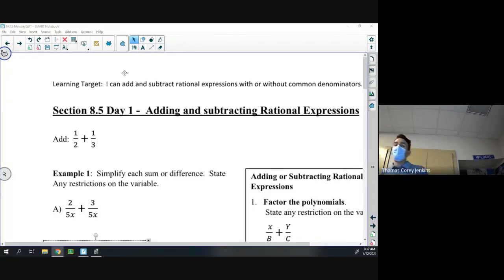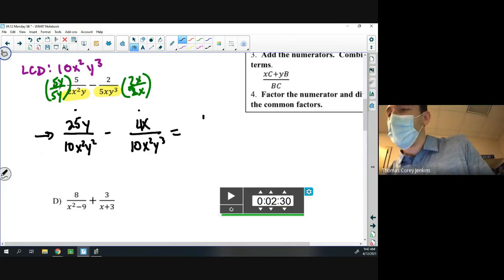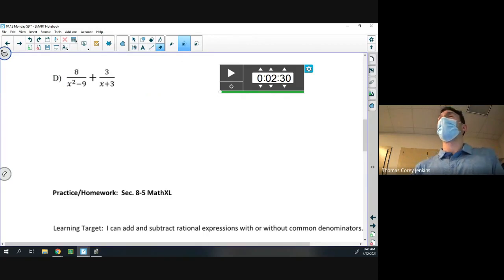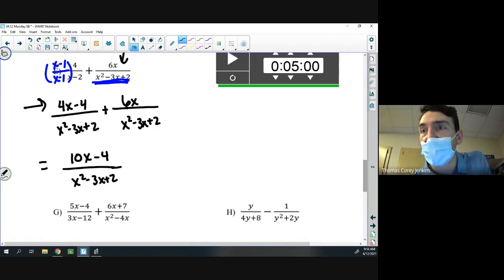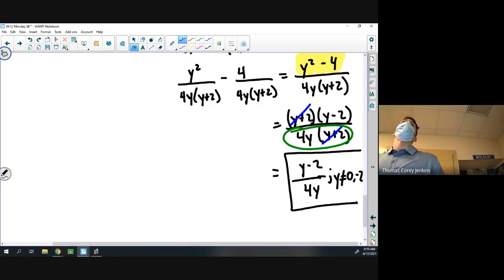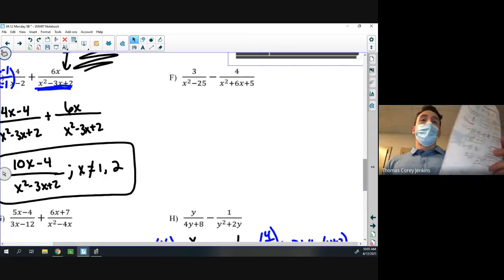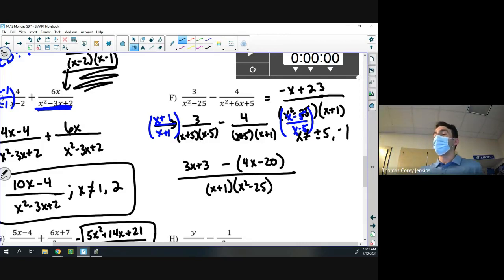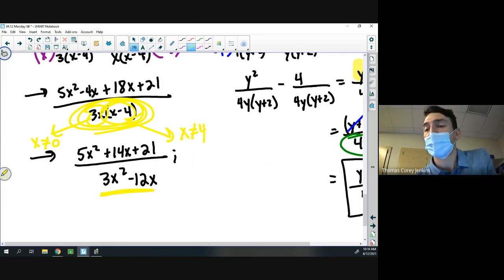8 5 alg 2 Add & Subtract Rational Expressions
Learning Target:  I can add or subtract rational expressions.